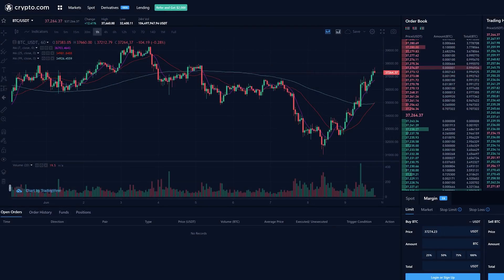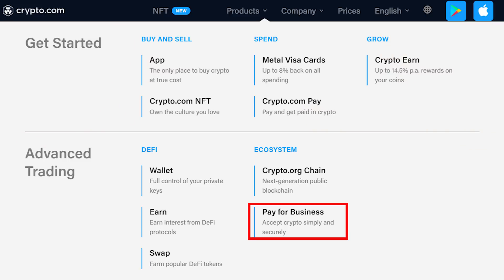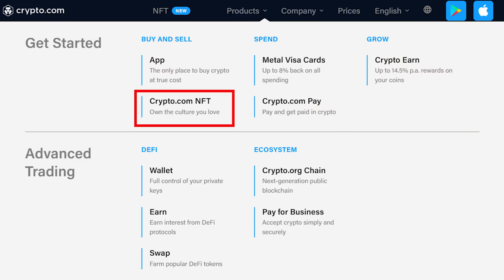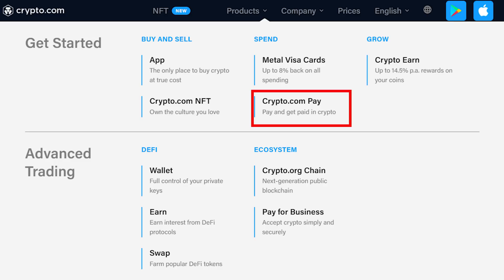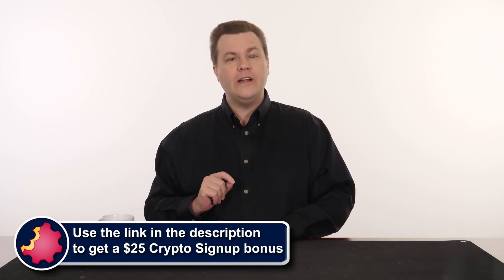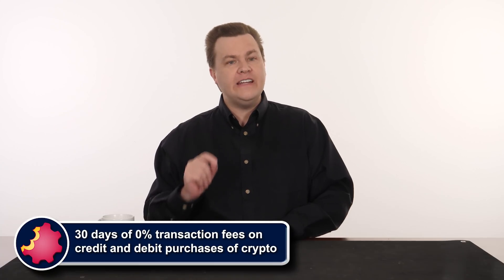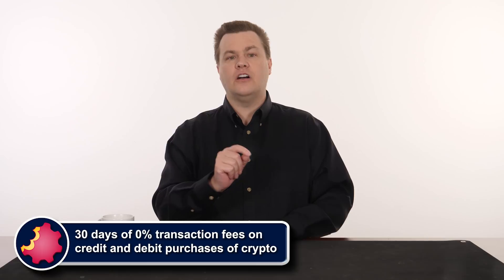How To Optimize Your PC For Gaming.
— Join more than 10 million users on The World’s Fastest Growing Crypto App — Sign up for a FREE Crypto.com account & use our code TECHDEALS to get $25 in free crypto + 0% CC fees for 30 days